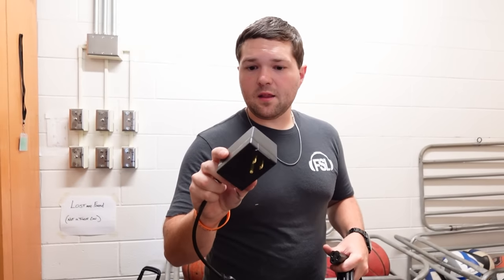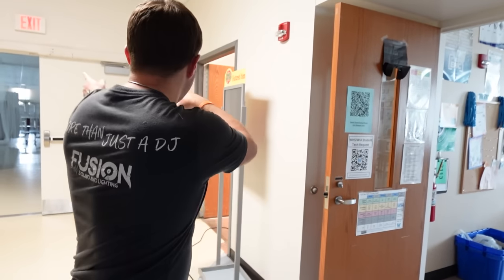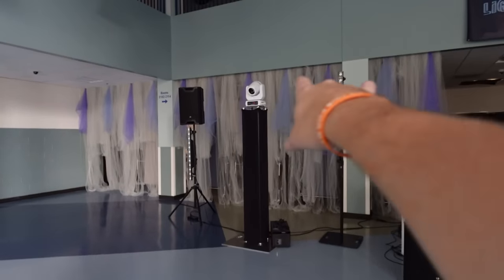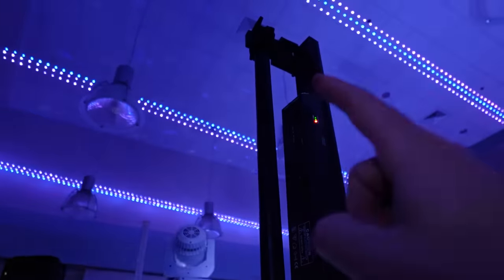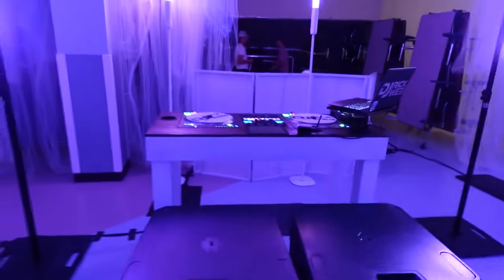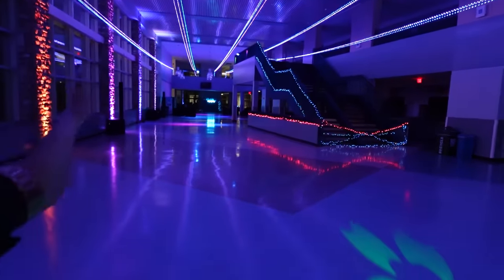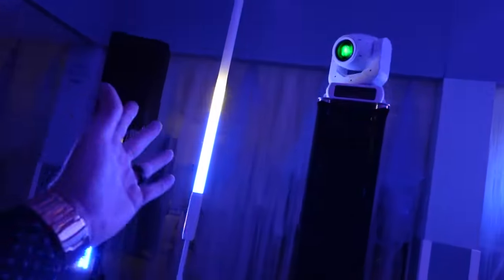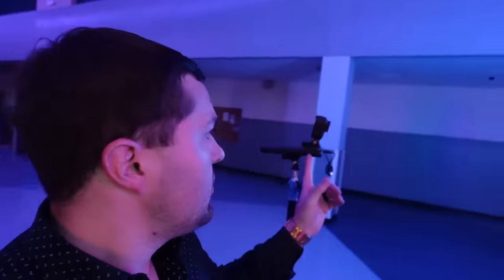DJ Gig Log - 1000 Student Homecoming (New Pix Bars First Look)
Got another school dance for you! A big one too! With an epic setup! Big feature today is the NEW Pix Bars!

Truss/Staging
-4' by 4' Stage Risers made by ProXdirect

VIDEO GEAR